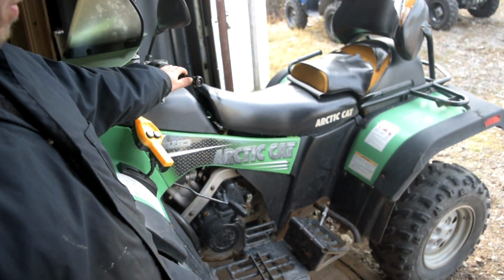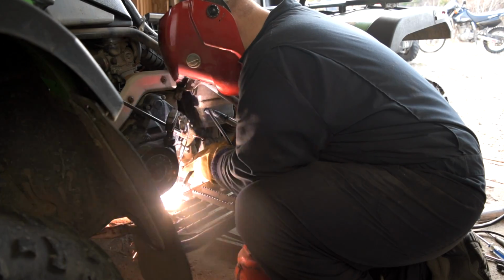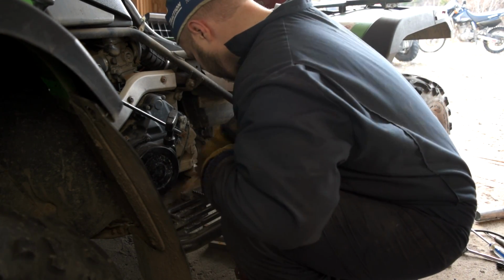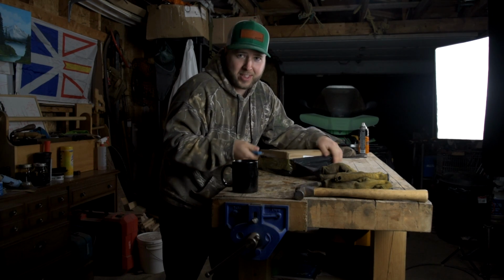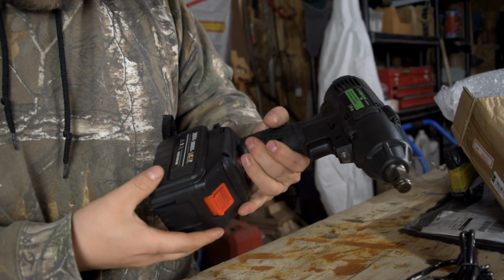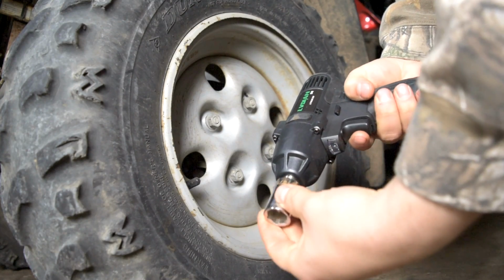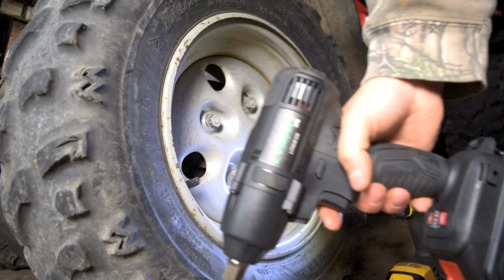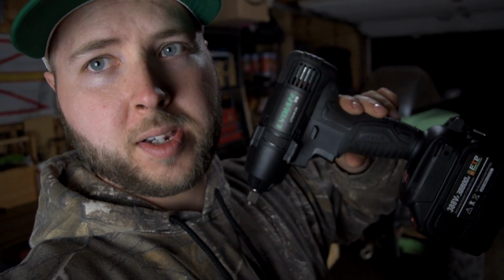Welding ATV's, and a NEW TOOL!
My main camera
My action Camera
Voice-Over Mic: hfattps://amzn.to/2J2UEkd

My address:

K Noseworthy
A0K 3R0